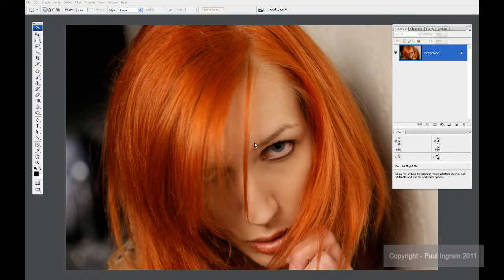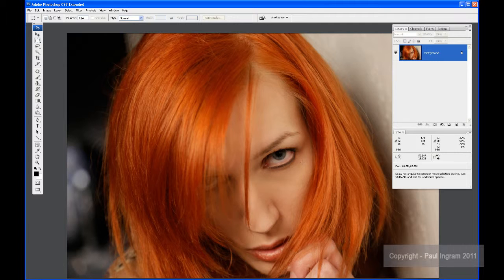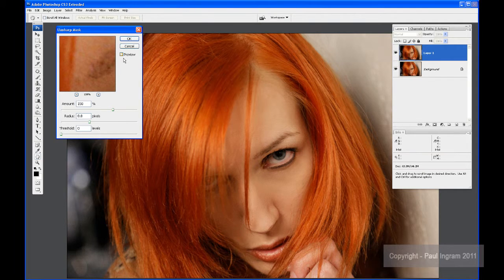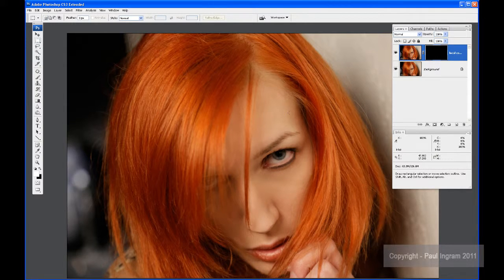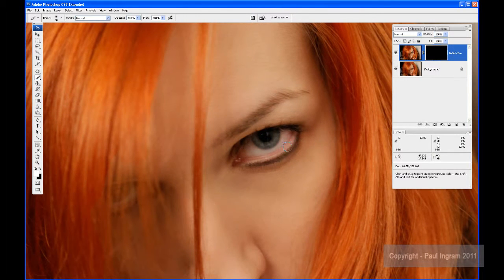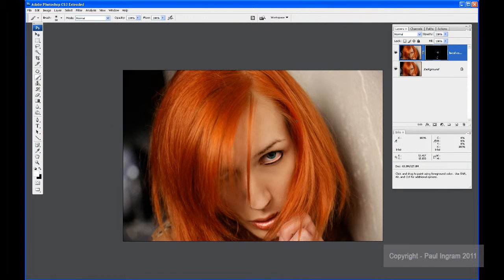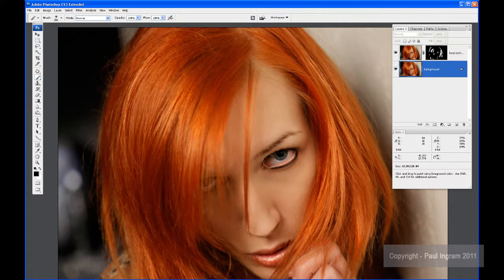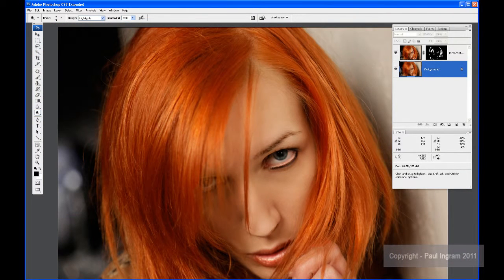Emulate The Carity Slider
Emulate The Carity Slider in Camera RAW with Photoshop Masking Techniques